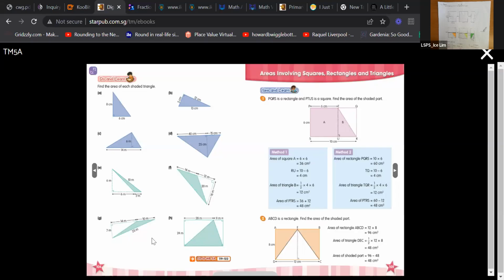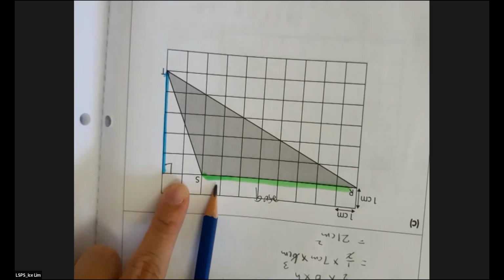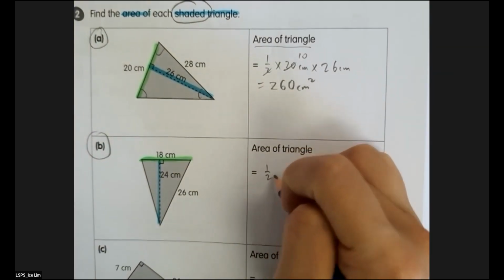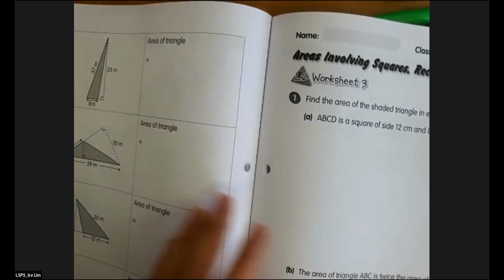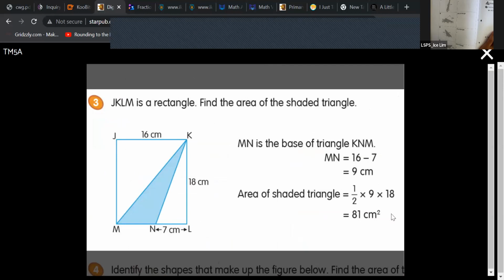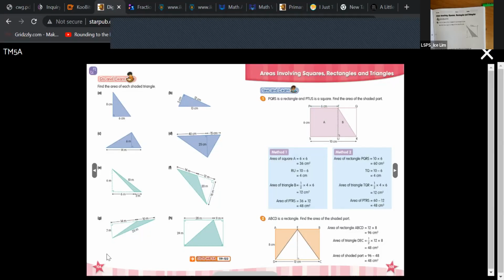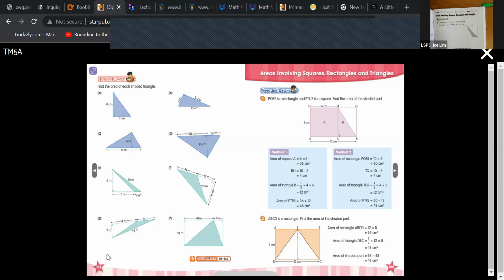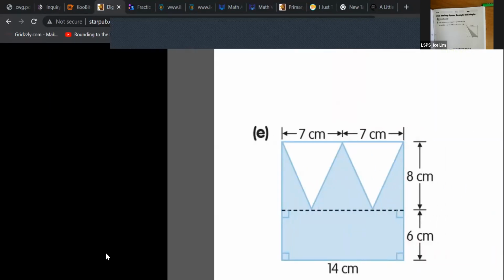P5 Math: 4/4/23 Chap 4: Finding Area of Triangles & Composite Figures (1) 5A WB P119 -121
Chap 4: Area of Triangles - Finding Area of Triangles & Composite Figures (1)
5A WB Pg 119 -121
5A TB Pg 104- 107